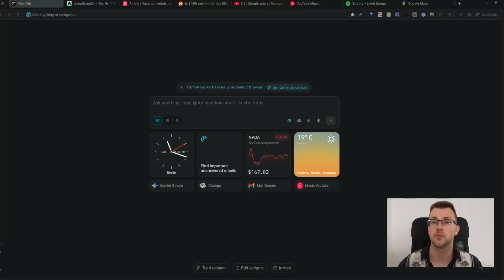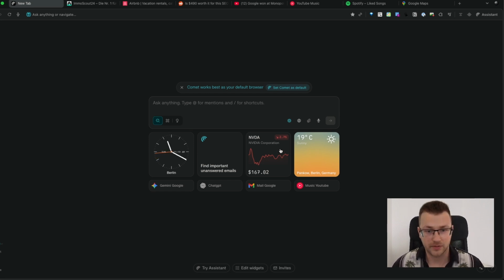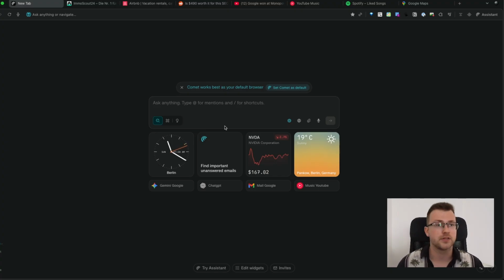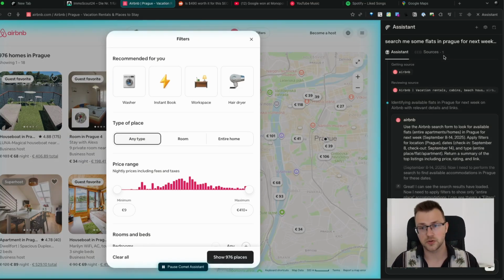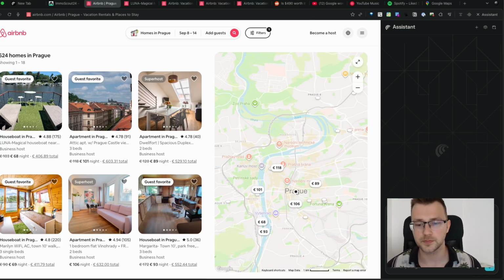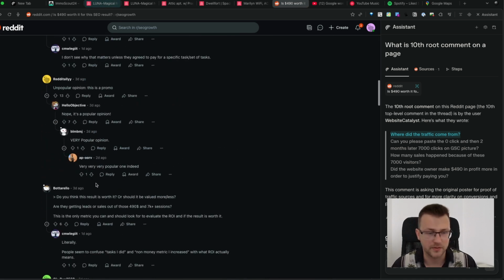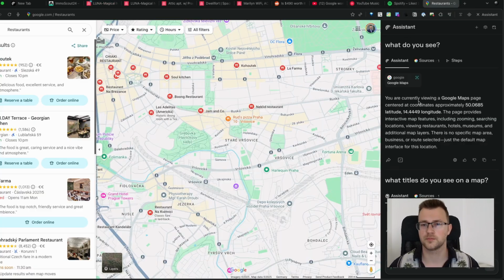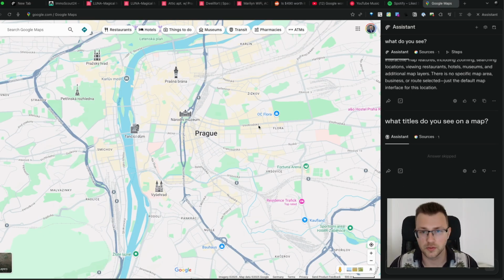Perplexity Comet Browser Review 2025: Honest Testing of AI Agent Features (With Real Examples)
Is Perplexity Comet the future of web browsing? I put the new AI agent browser to the test to see if it can truly act as your personal web assistant, automating tasks and saving you time.

In this deep-dive review, we go hands-on with Perplexity Comet. Forget just searching—Comet is designed to take action. We test its limits with real-world tasks, like automatically finding the best flats on Airbnb, summarizing information across multiple open tabs, and even transferring an entire Spotify playlist over to YouTube Music with a single command.

But it's not perfect. We also cover the major drawbacks, including its struggles with long, complex tasks and its inability to understand visual pages like Google Maps. Watch to find out if Comet is worth the Perplexity Pro subscription and if it's the right tool for you.

📚 For a full written guide, check out the blog post: [Link to Your Blog Post]

🕒 Timestamps:
0:00 - What is Perplexity Comet?
0:50 - How it's Different: The "Agent Browser" Concept
1:38 - Use Case 1: Automating an Airbnb Search
3:48 - Use Case 2: Analyzing & Extracting Info from a Reddit Page
5:13 - Cross-Page Analysis: Finding the Cheapest Option
6:20 - Where Comet Fails: Limitations with Long Tasks & Google Maps
7:51 - Creative Use Case: Transferring a Spotify Playlist
8:56 - Final Verdict: Is Comet Worth It?